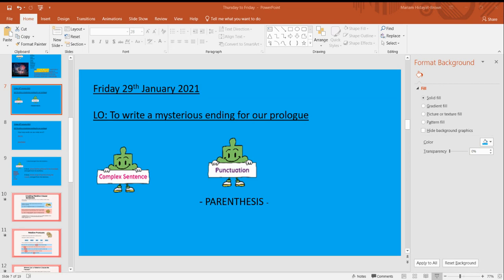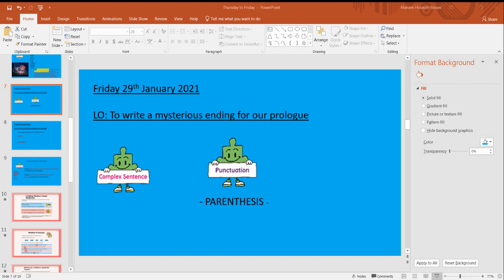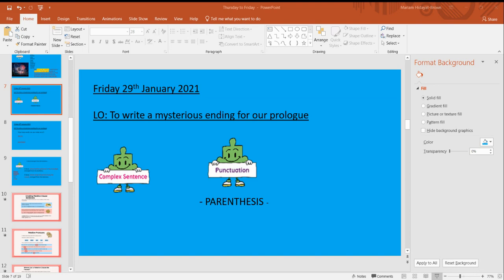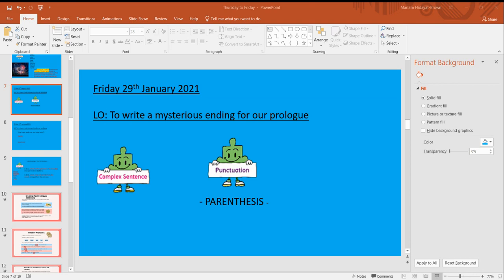Week 4 English Friday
In this session you will be writing your own mysterious ending to the prologue.